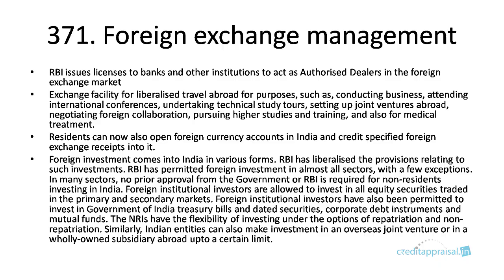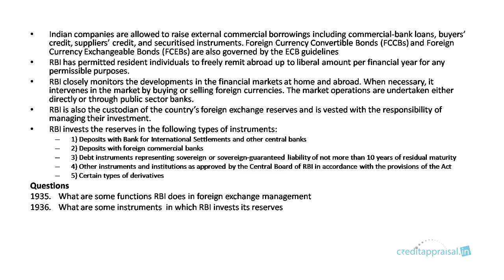371. Foreign exchange management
This video explains foreign exchange management, one of the functions of RBI